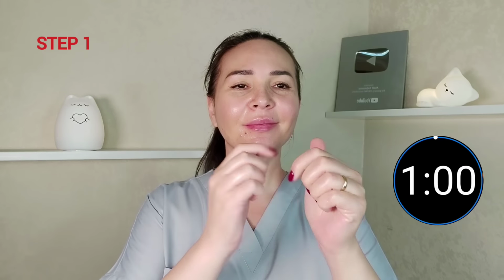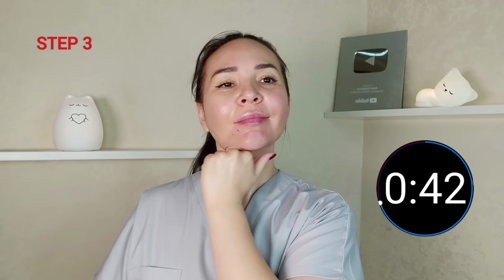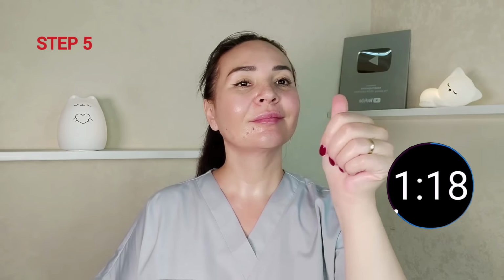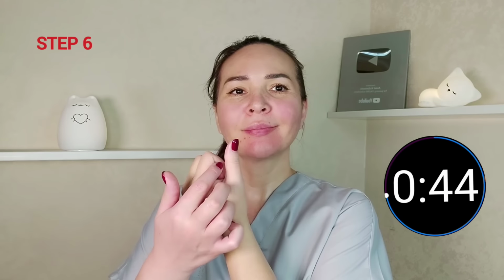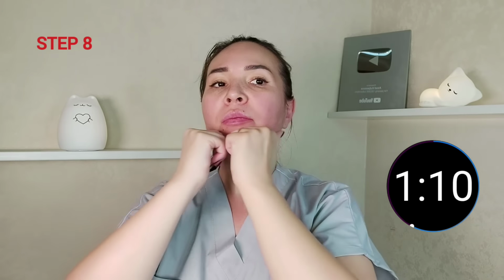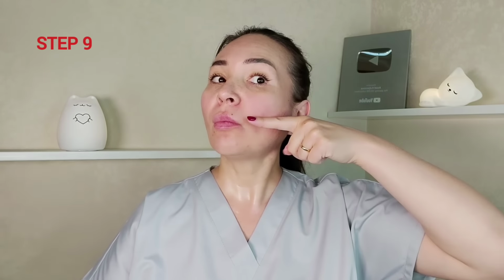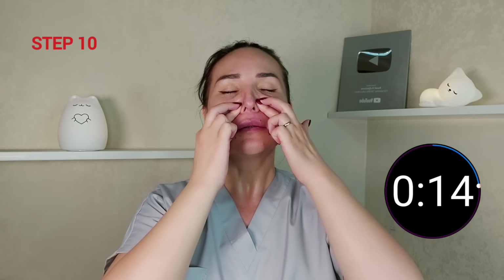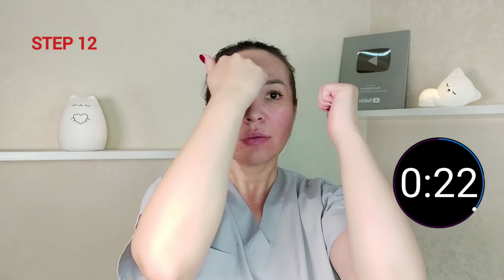DEEP SCULPTING LIFTING MASSAGE